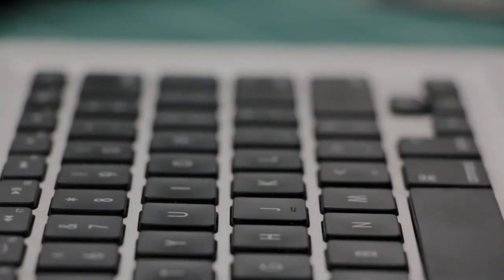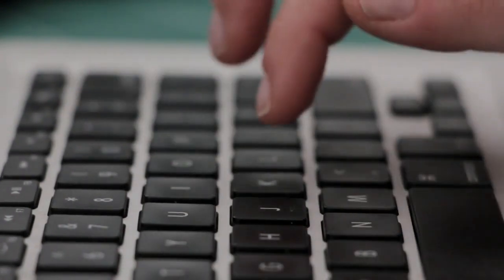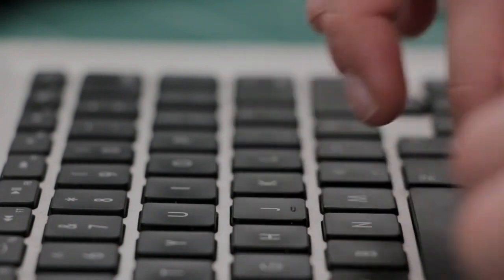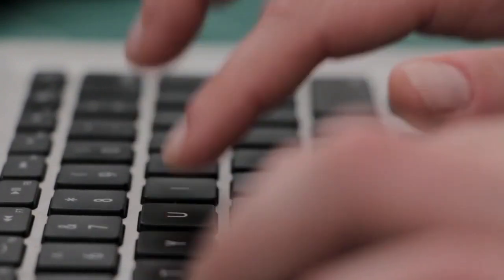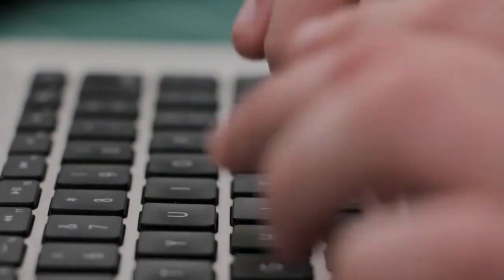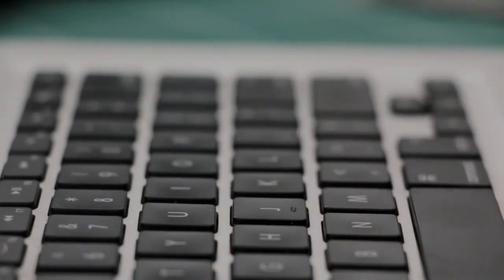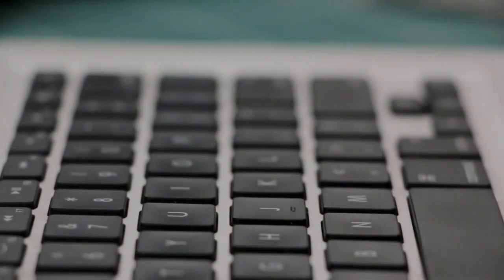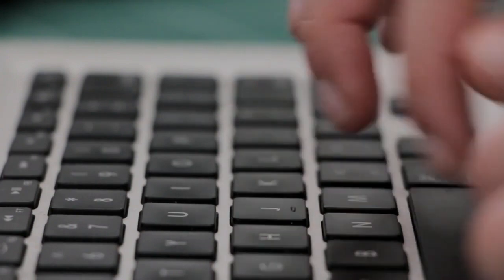(Creepypasta) Keep Em Laughing.wmv (by TurboSwag)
WARNING: The story may vary in mature, disturbing, graphic content.

Credit: TurboSwag

Sound FX from:
Chosic
Disney Wiki
FindSounds
FreeSFX
Freesound
SoundBible
Sounddogs
Soundeffects Wiki
Sound Ideas
Sound Image
Storyblocks
The Sounds Resource
Videvo